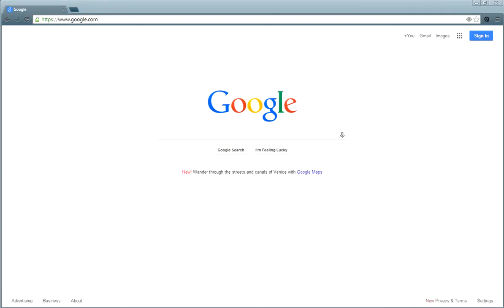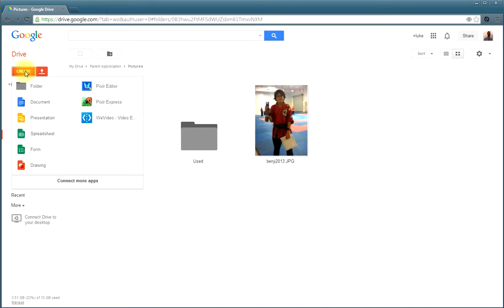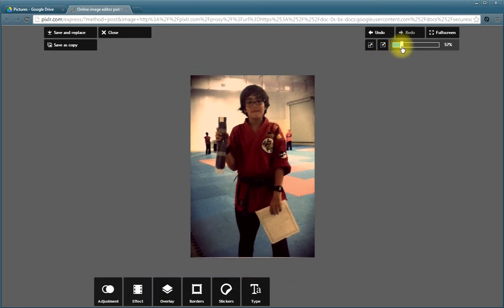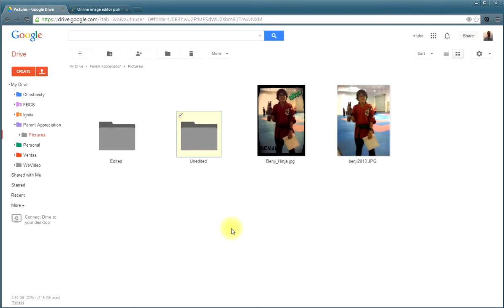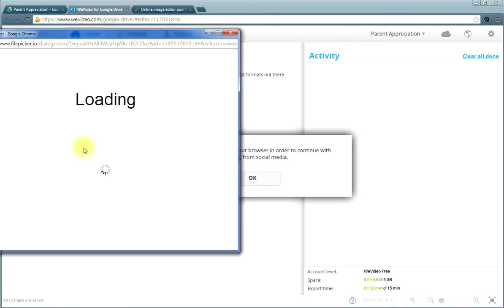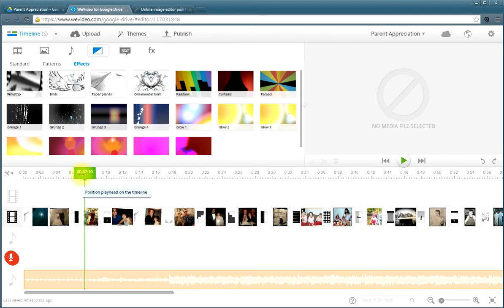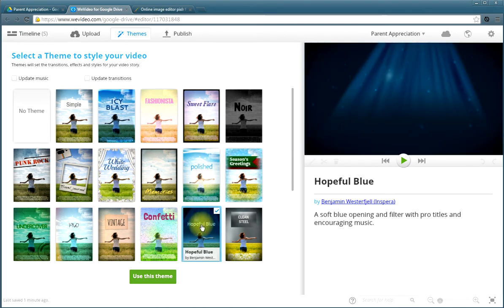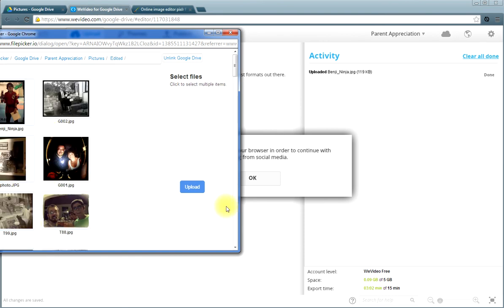How to Use Pixlr Express and WeVideo inside Google Drive to create a video slideshow